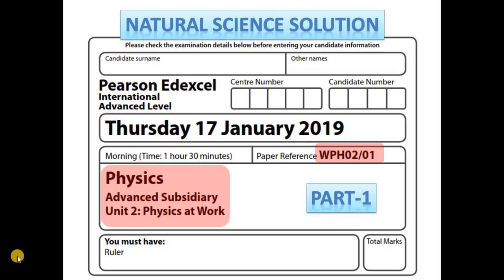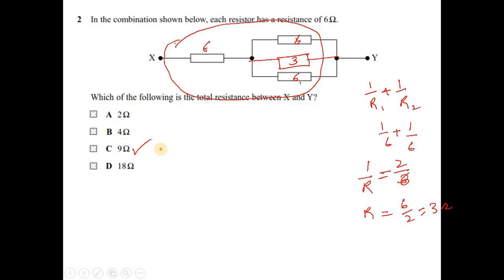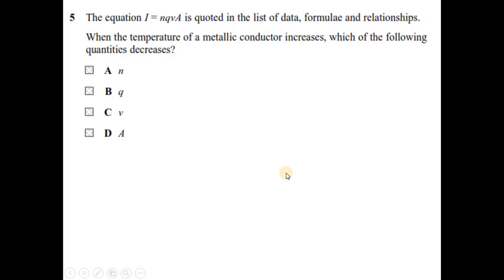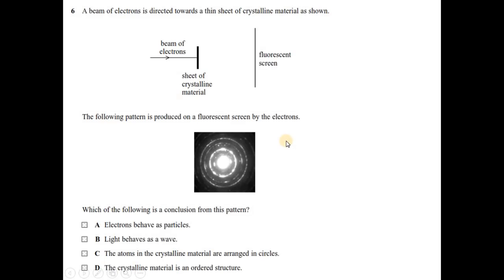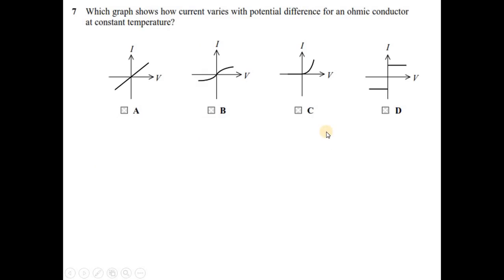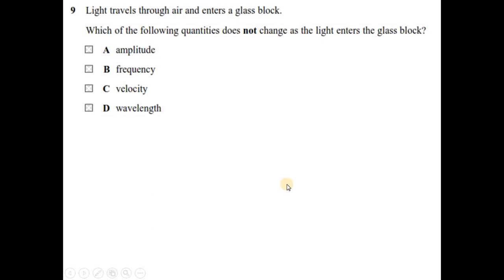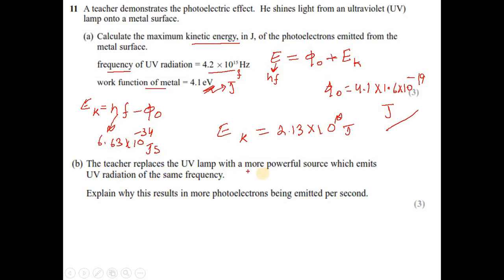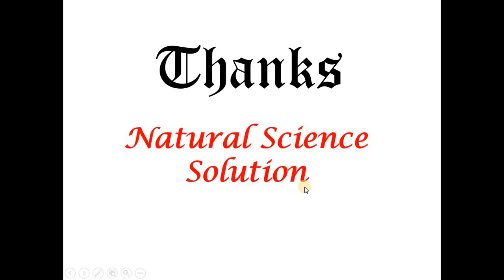Edexcel IAL physics unit 2 Jan 19 Part 1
These are solutions for the IAL old specification. There is no big difference in the topics for the new specification. i.e. IAL 2018. These solutions can be used as practice questions for the new specification. i.e. IAL 2018.